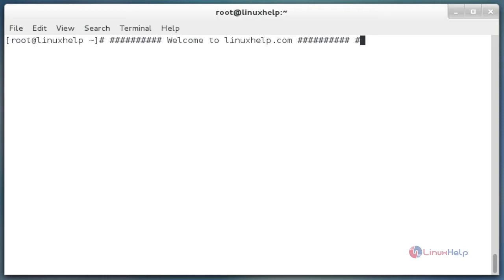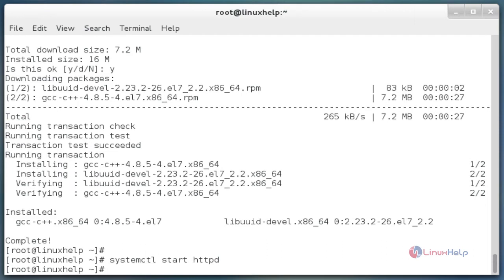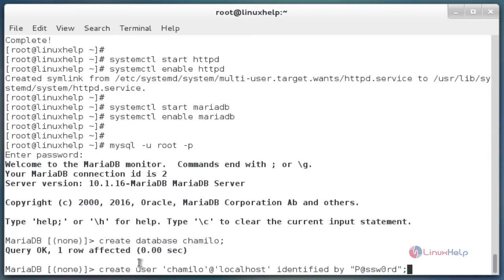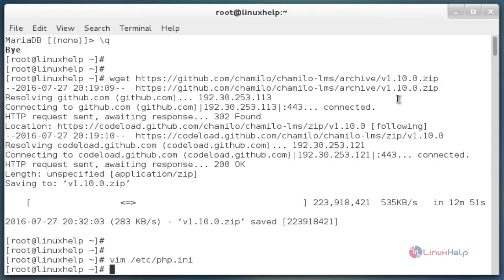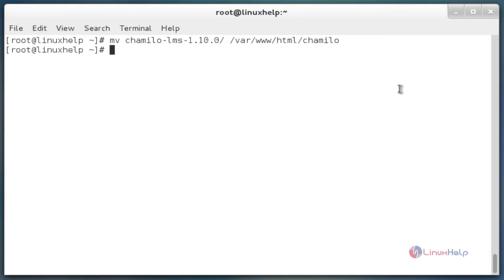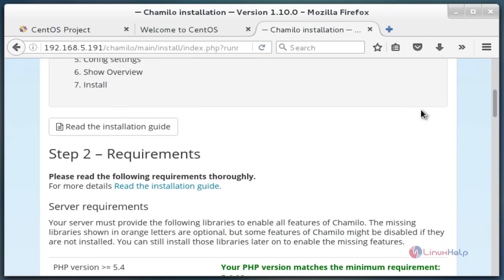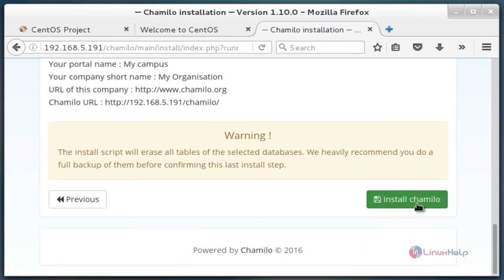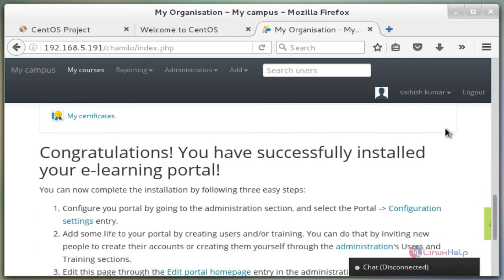How to install Chamilo in CentOS 7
This video explains the installation of chamilo. It is a Learning Management System tool, which is used to store and compose the study materials.